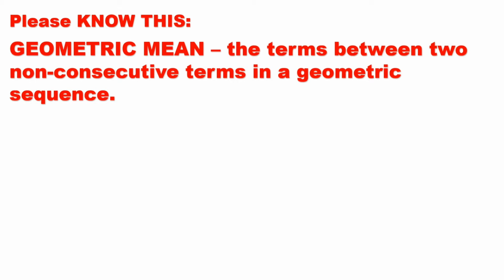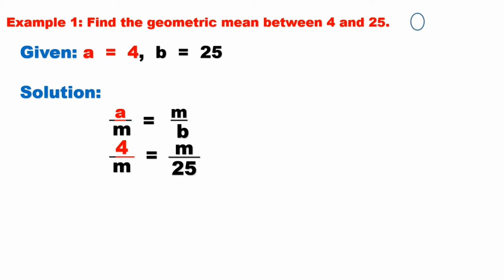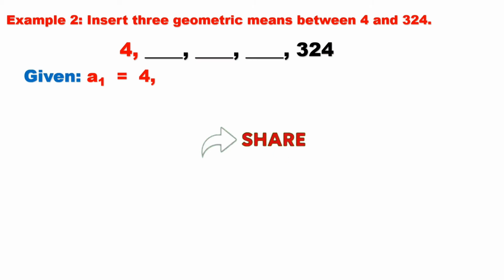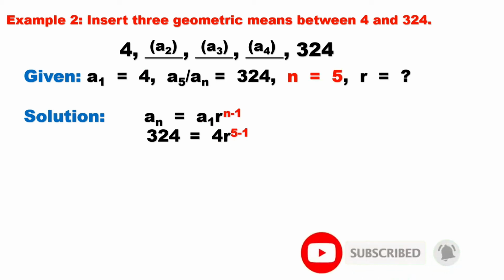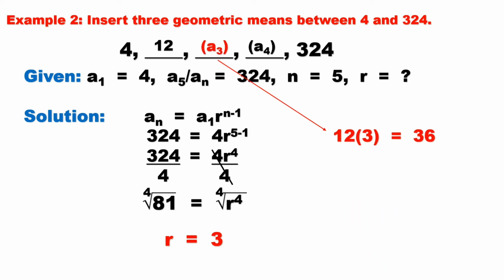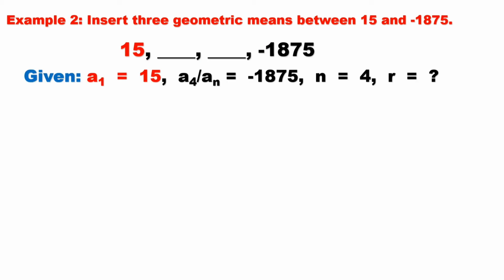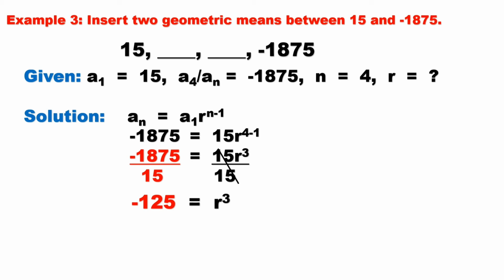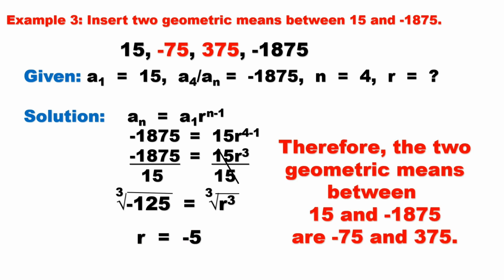Inserting Geometric Mean/s - Grade 10 Mathematics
This math tutorial video is all about geometric means for Grade 10 Mathematics. The discussion is simple, detailed and easy to understand. Best for virtual and online learners of Mathematics for their self-study at home.